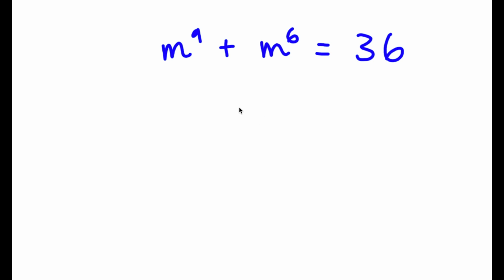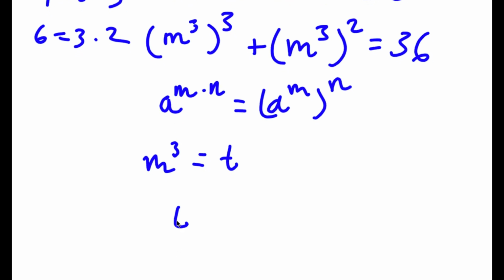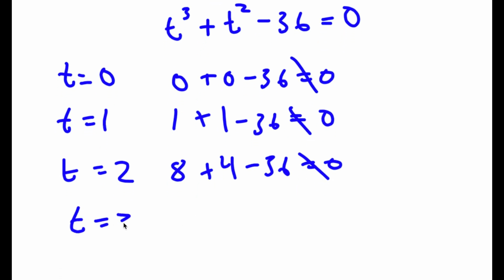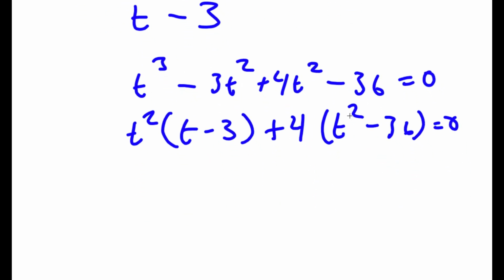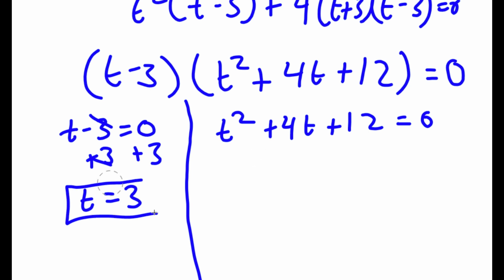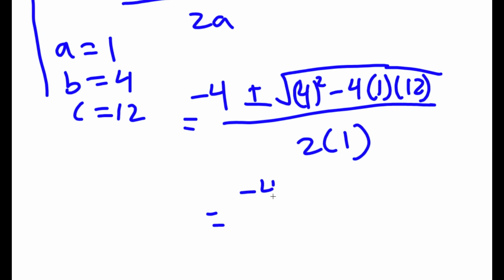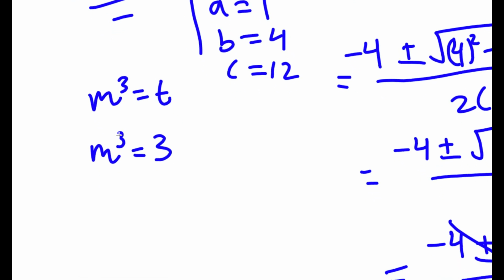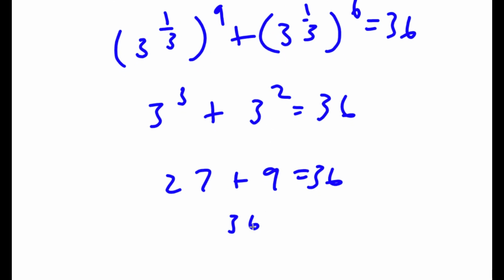A Nice Exponential Equation || m^9+m^6=36